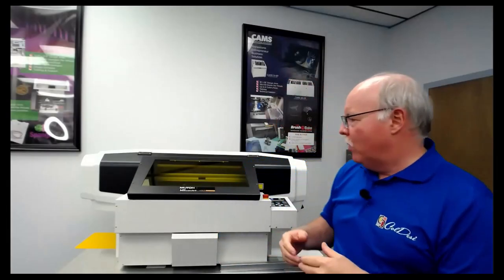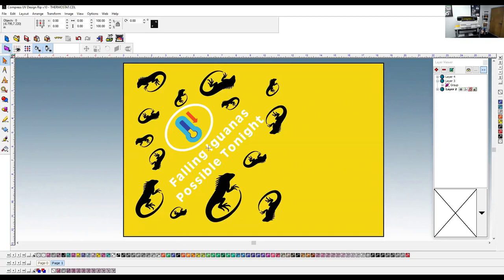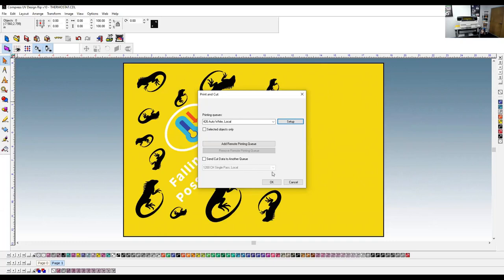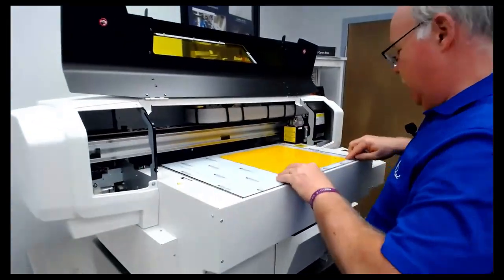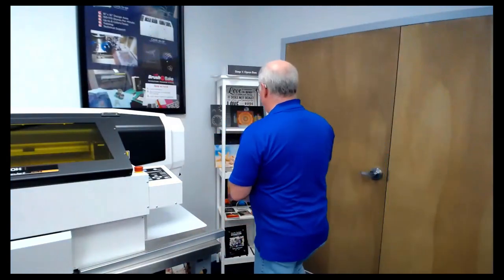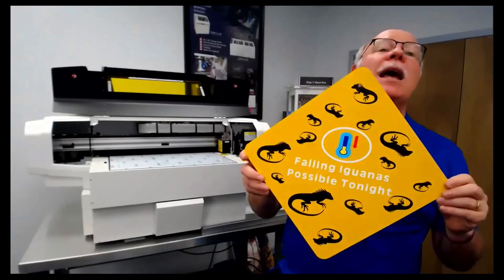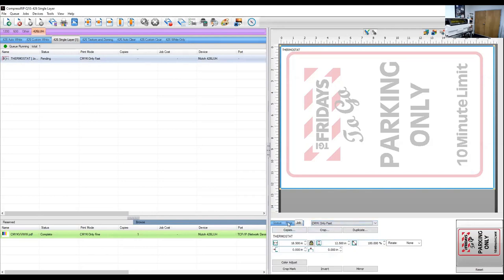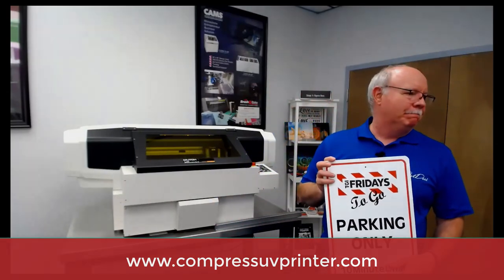How to Print a Custom Metal Sign | Mutoh ValueJet Webinar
Watch the Mutoh ValueJet create custom signs in MINUTES!

In this webinar, Don, talks about designing and creating custom metal signs on the RIP software that is paired with the Mutoh ValueJet.

Check out how you can make custom ornamental signs AND business signs with the Mutoh ValueJet. This small, compact UV Printer can fit on a desk!